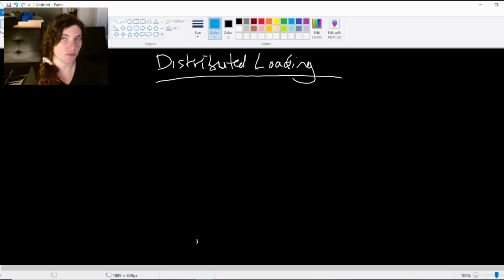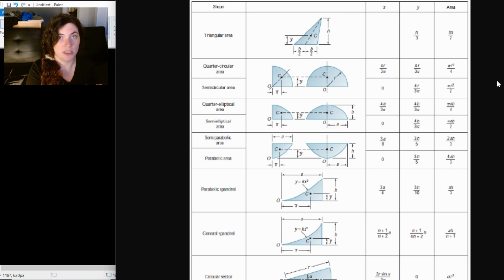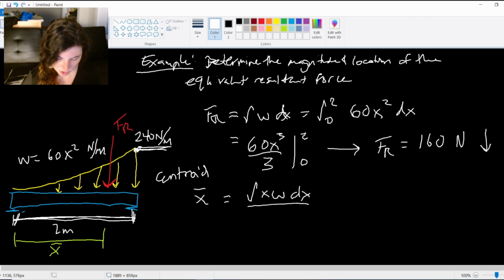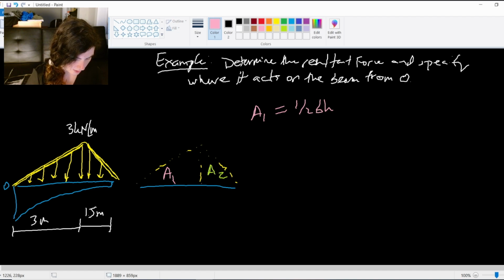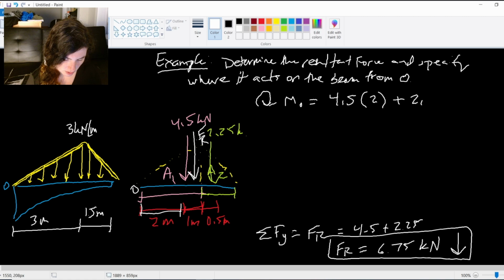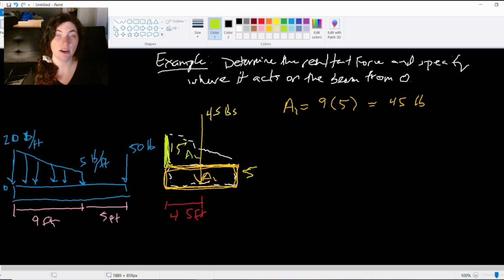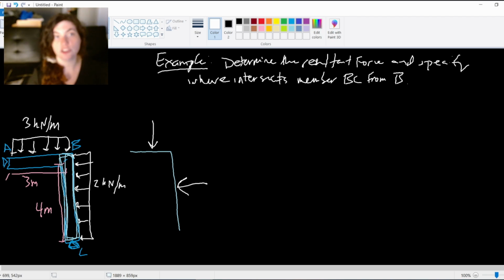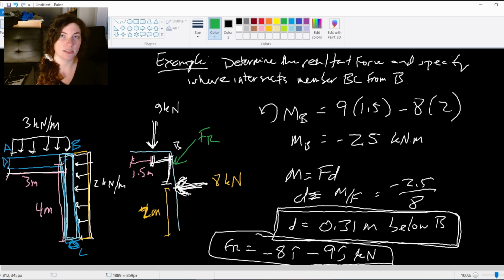Distributed Load - ENG 211 Statics - Lesson 18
This video looks at distributed loading and how to simplify a distributed load into a resultant force.
0:01 What is a distributed load and how do we calculate force from it?
6:03 Example 1
11:30 Example 2
18:51 Example 3
25:12 Example 4